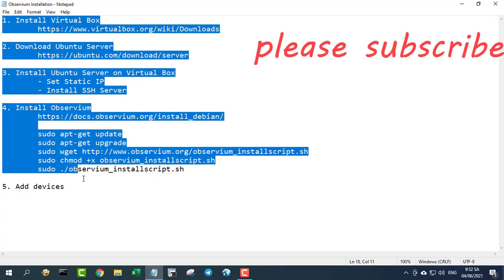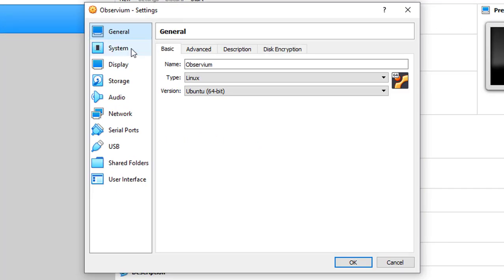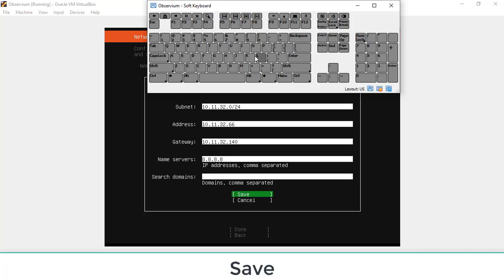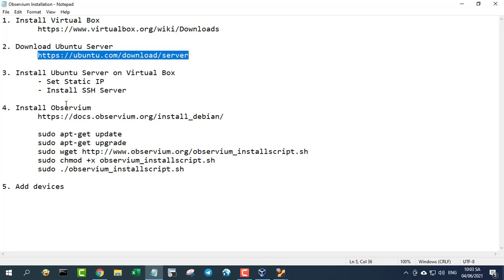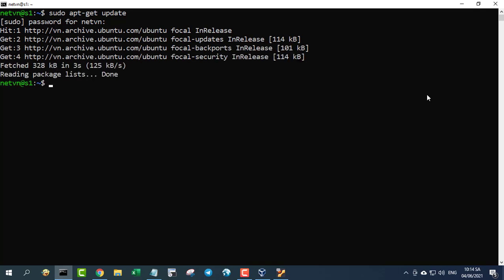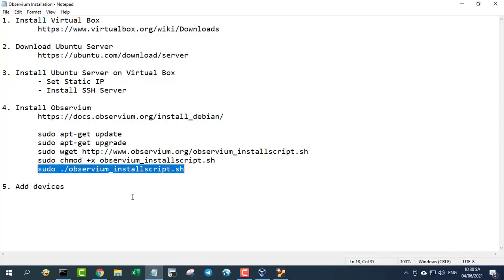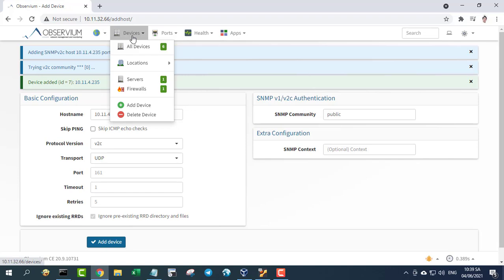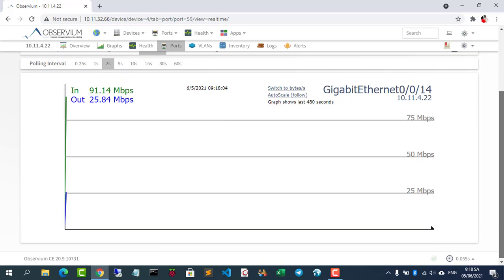Free Network Monitoring Step by Step | Observium (Server, Firewall, Switch, Router,...)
How to install and configure Observium step by step

Linksys 16-Port Gigabit Switch
NETGEAR 16-Port Gigabit Switch